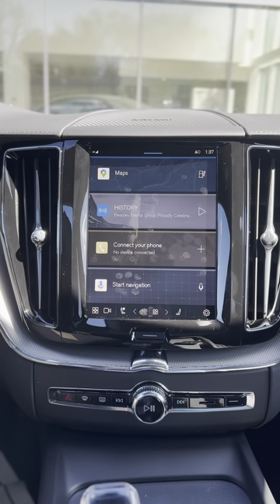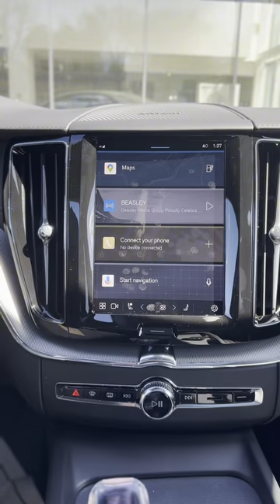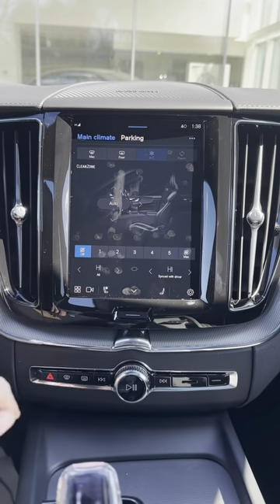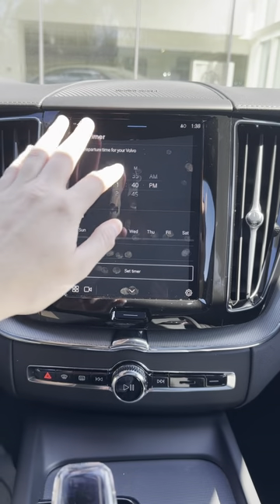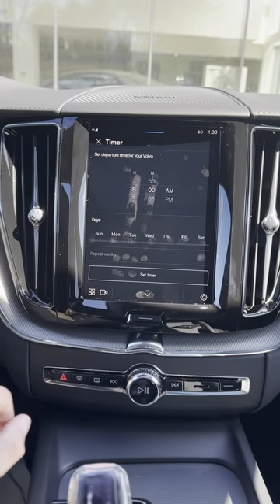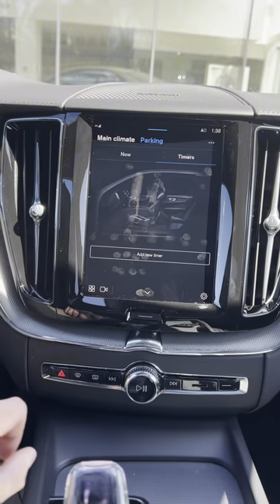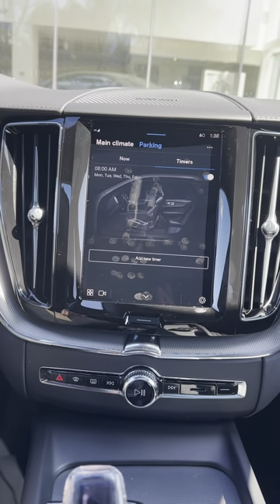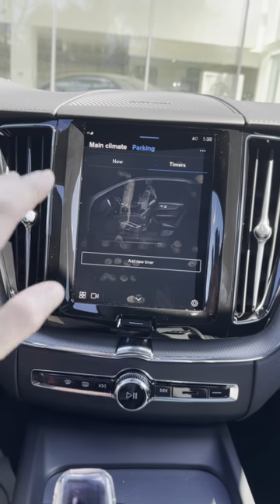Get the right temperature in your Volvo before the drive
Set your vehicle to the temperature you'd like before your drive begins! For example, pre-sets in your Volvo make it easy to set the air conditioning up for you at a certain time during your work-week mornings, or during your afternoon commute home. You never have to sit in an uncomfortable vehicle waiting for the right temperature again!